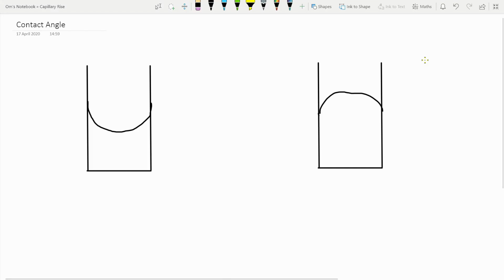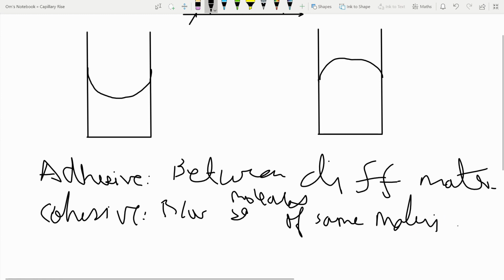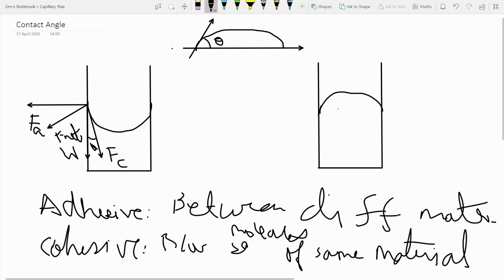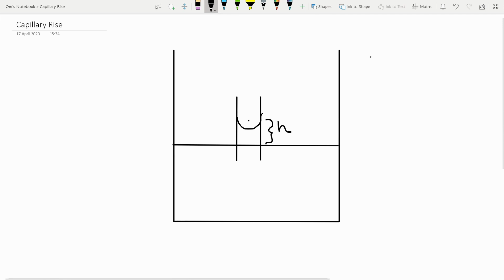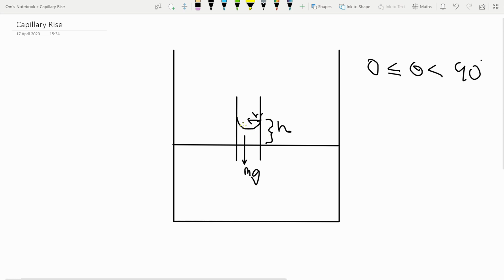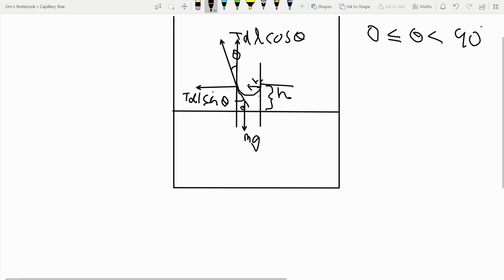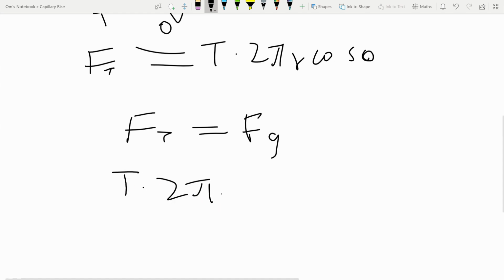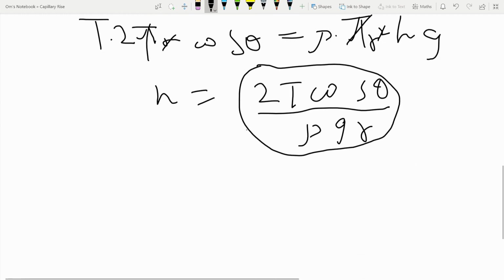Contact Angle and Capillary Rise